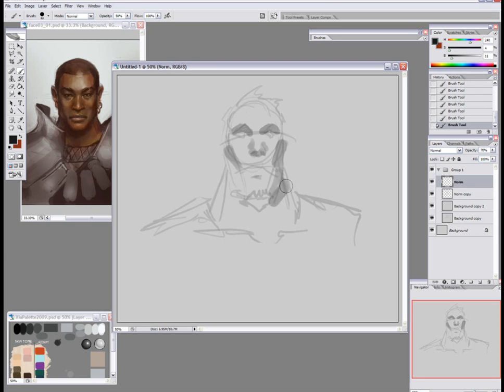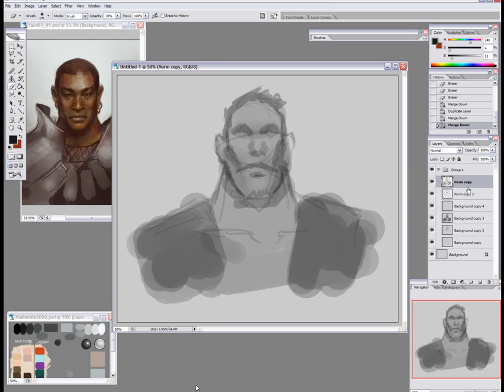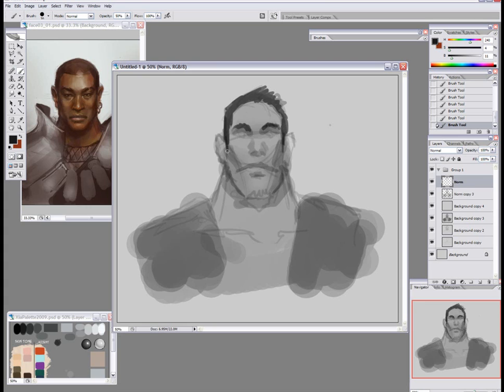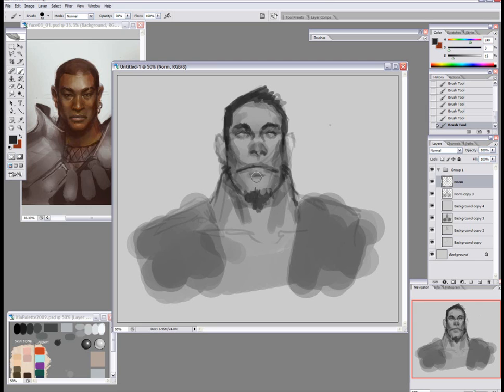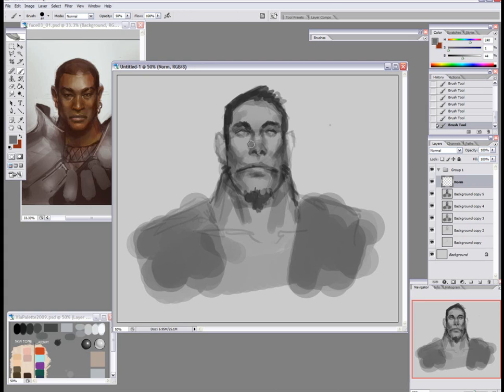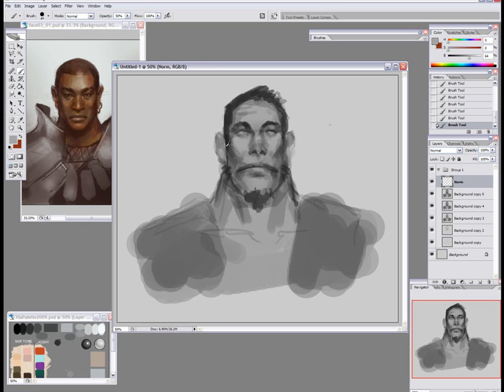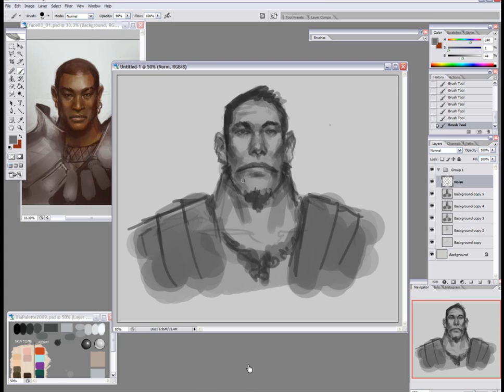09) Sketch & Block in Values